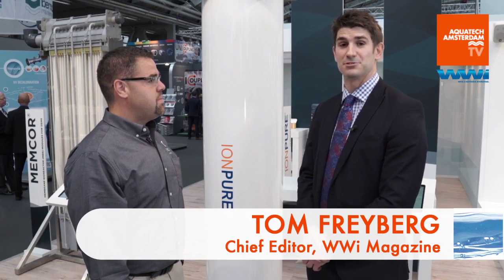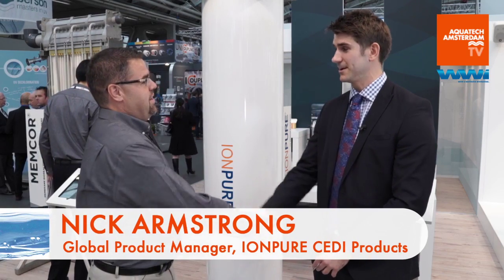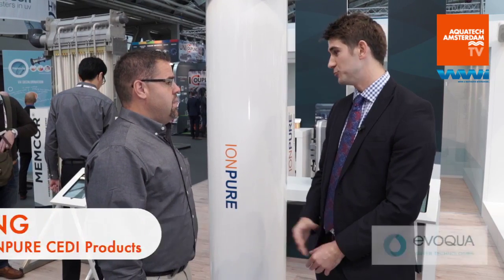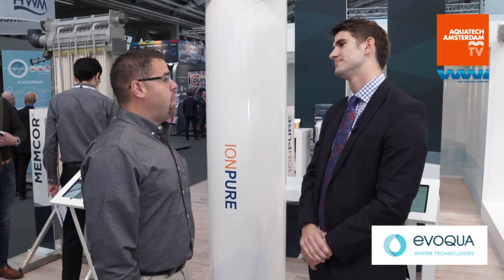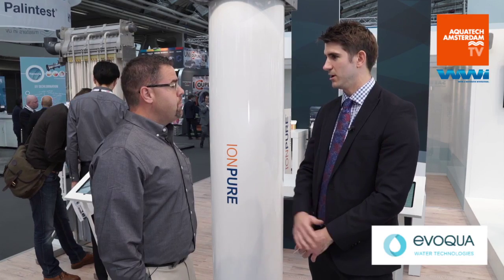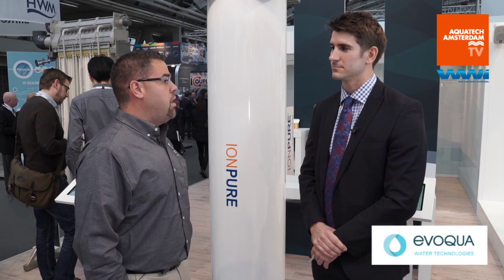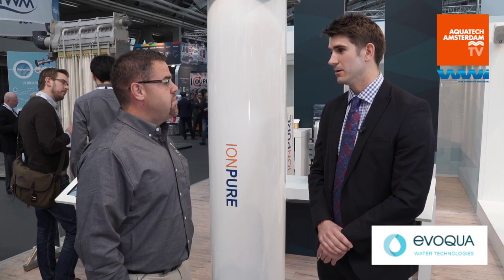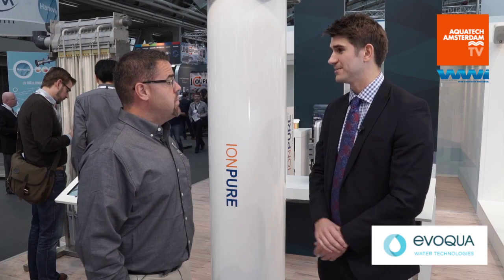IonPure® CEDI Product Applications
Nick Armstrong, Global Product Manager, IonPure® CEDI Products, discusses applications for Ionpure CEDI modules.